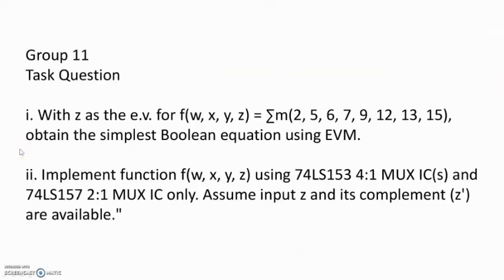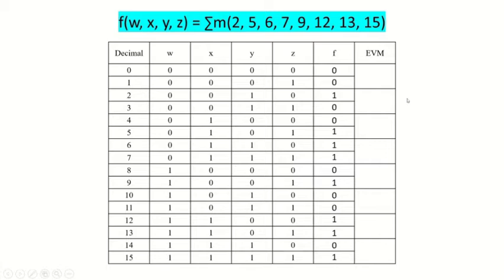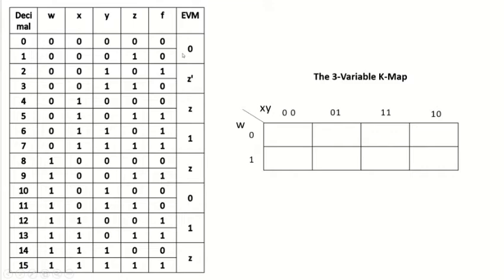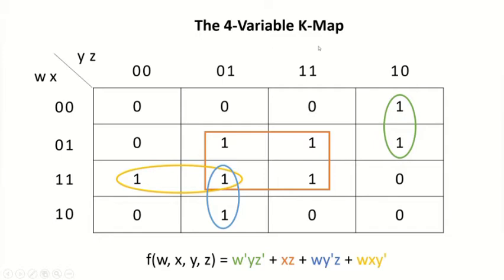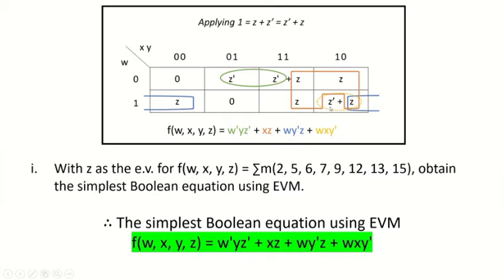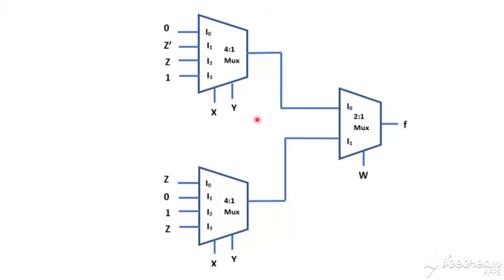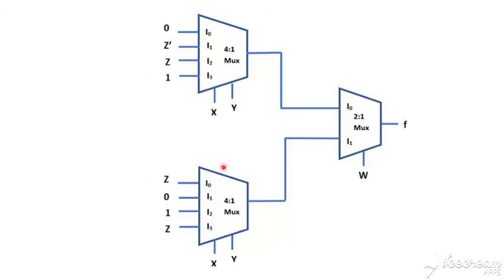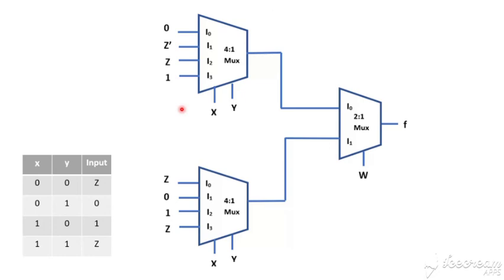EEE 378: Logic Simplification (Group 11)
Group 11:
Presenter 1: Ooi Shin Yi             141119
Presenter 2: Choong Chee Jun 142610
Presenter 3: Lim Ruei Wen        144004